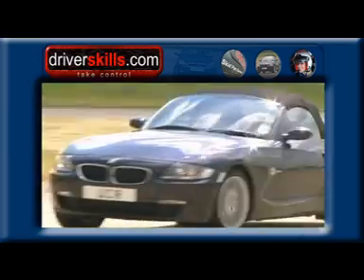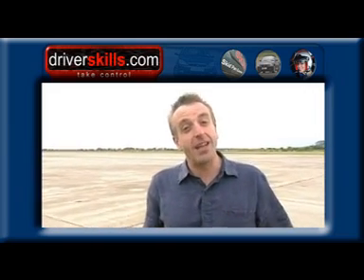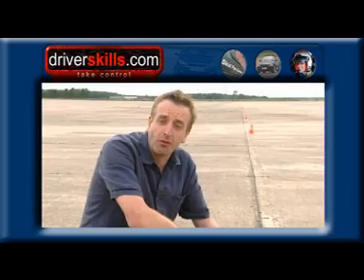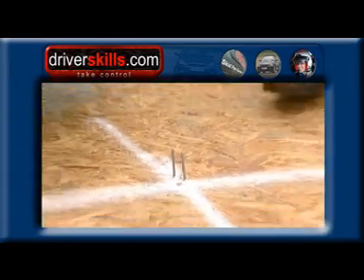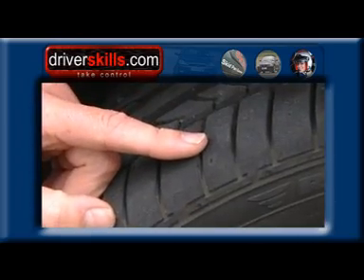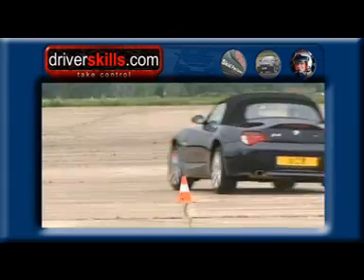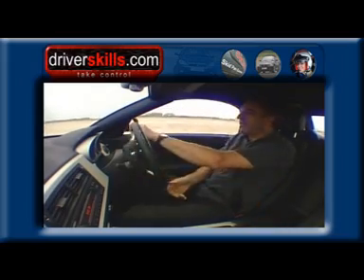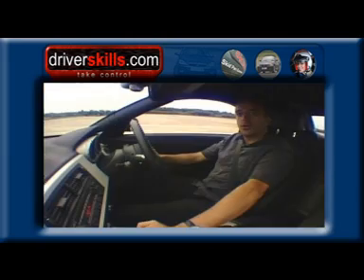Lionel Firn talks about Safety Driving Tips Run Flat Tyre with driverskills nr York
Safety driver training with driverskills the York based skid control advanced road, fleet safety and learner driving company. Lionel Firn talks about
Watch Safety Driving Tips Run Flat Tyre with driverskills.